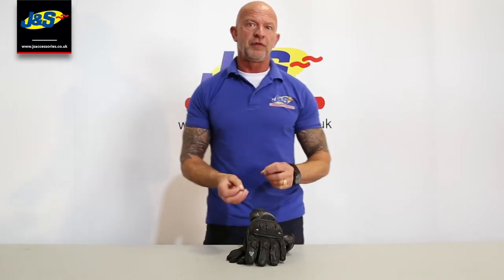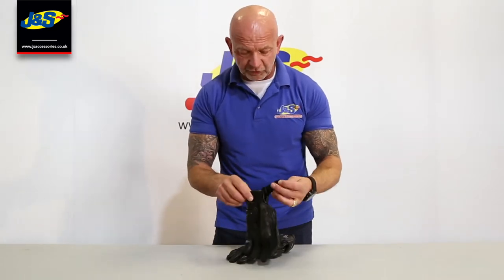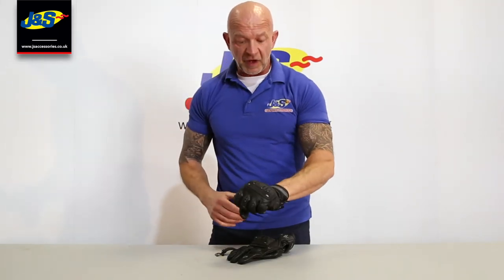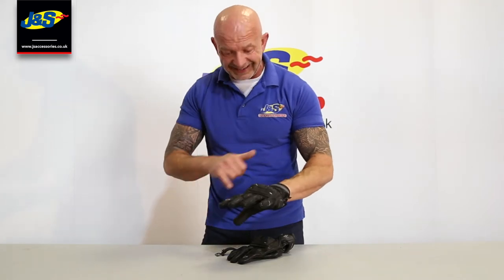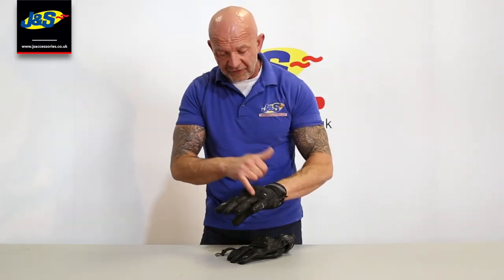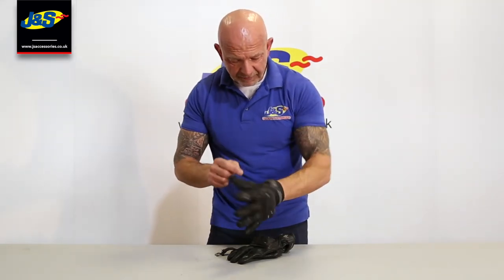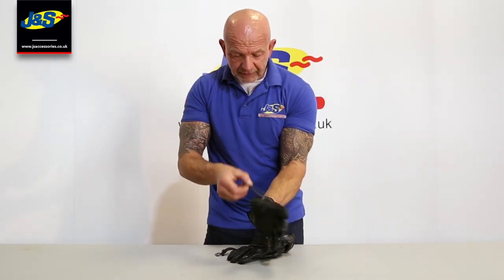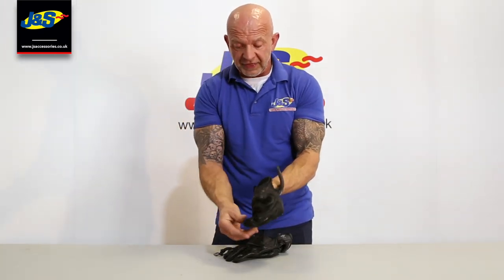Frank Thomas Stealth Short Gloves - J&S Accessories Ltd